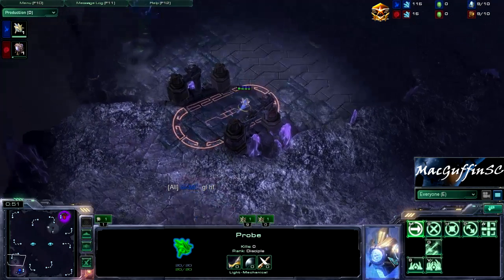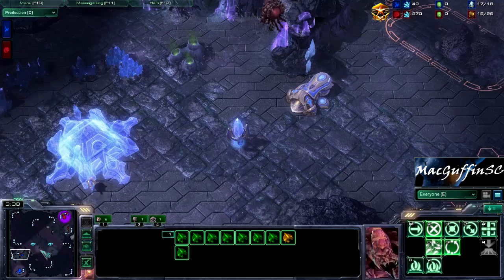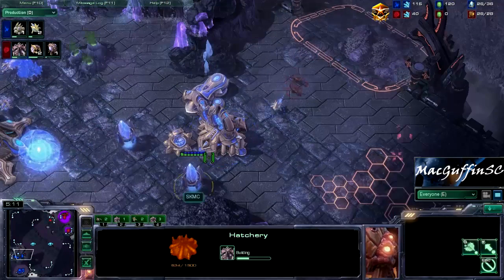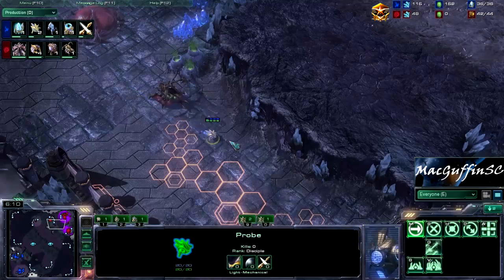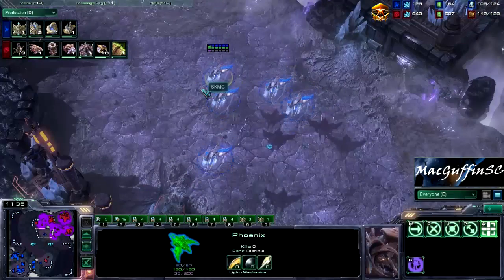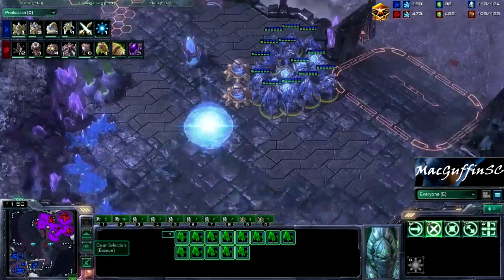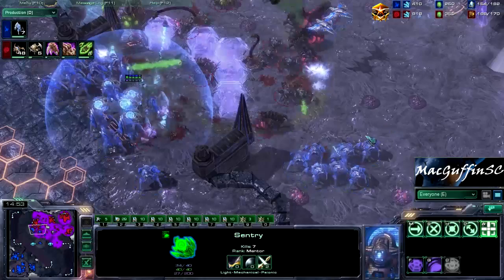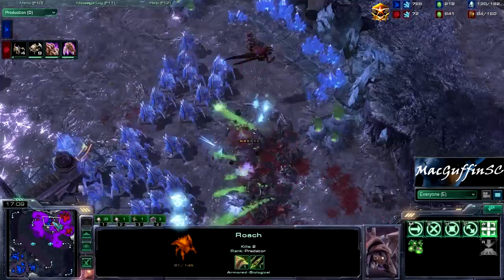SK.MC (P) Vs Stephano (Z) - Min Chul Series Game 1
First game in a series of 3 where I look at some plays by the Protoss SK.MC
In this game he starts of facing the Zerg Stephano.